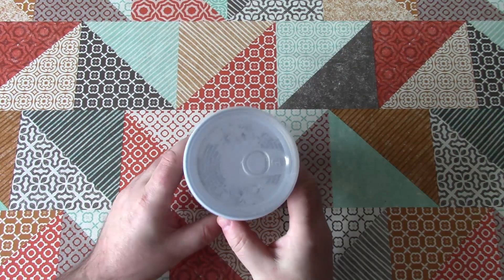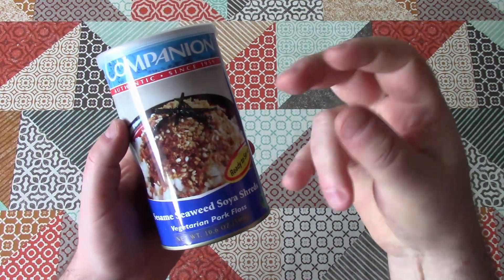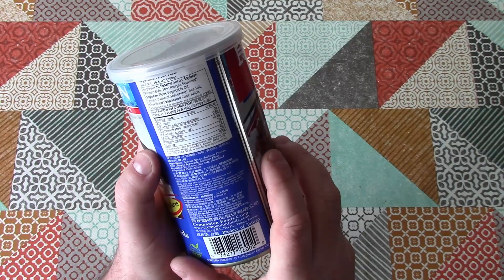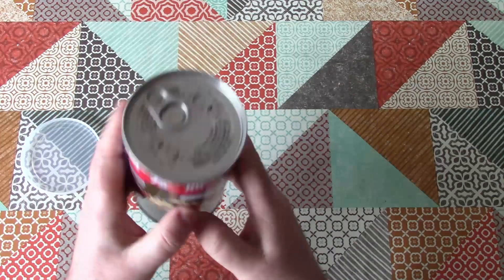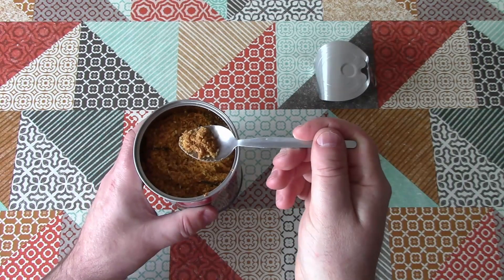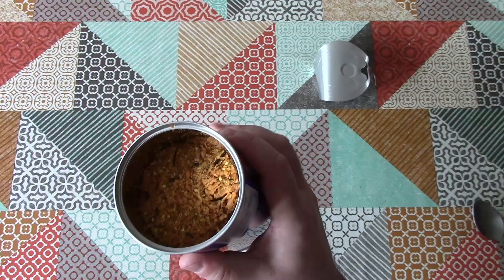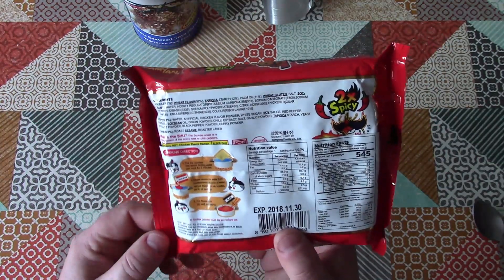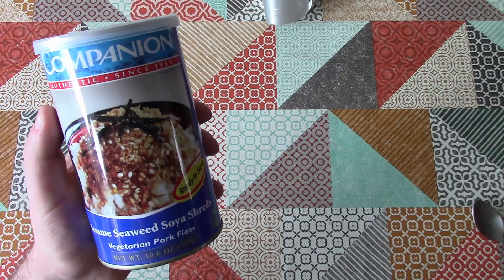Vegetarian Pork Floss (Sesame Seaweed Soya Shreds) - Weird Stuff In A Can #60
More weird stuff in a can - this is 'Vegetarian Pork Floss' - a seasoning mix for vegetables, rice or noodles